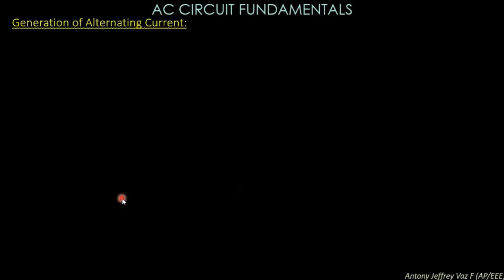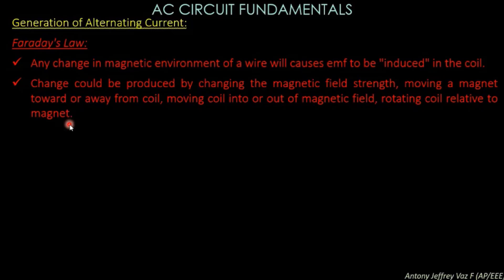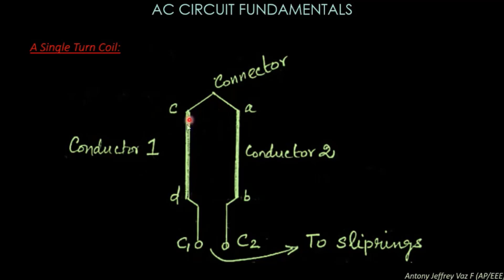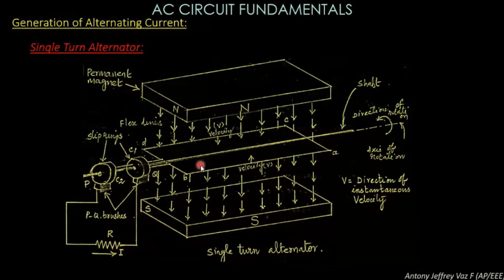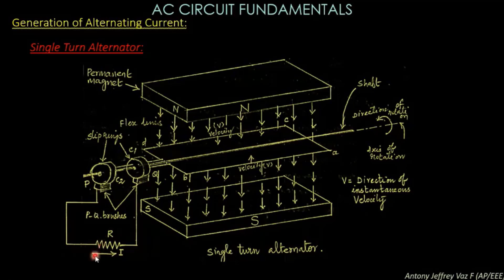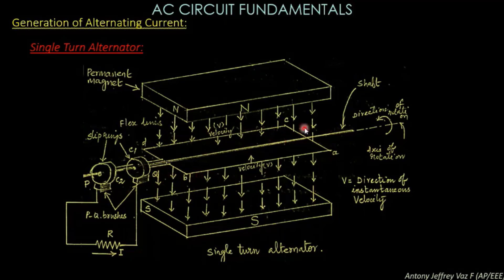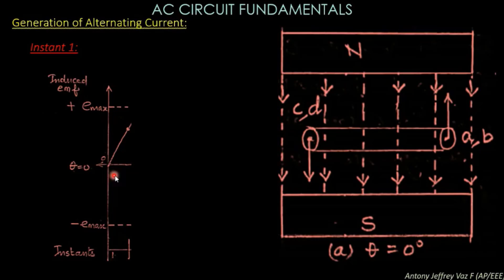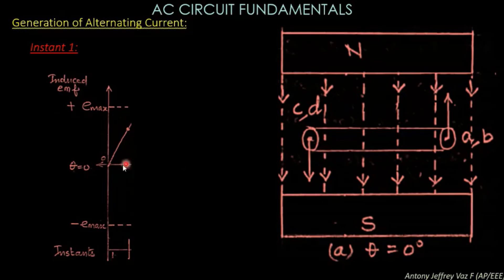AC Circuit Fundamentals